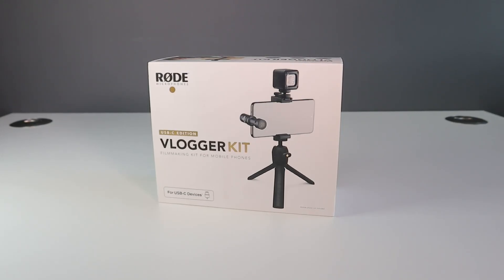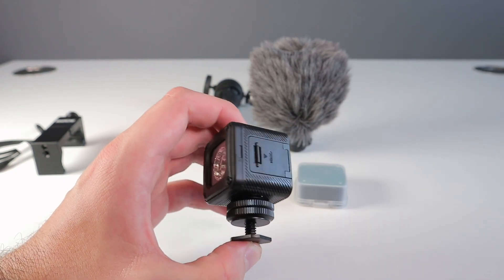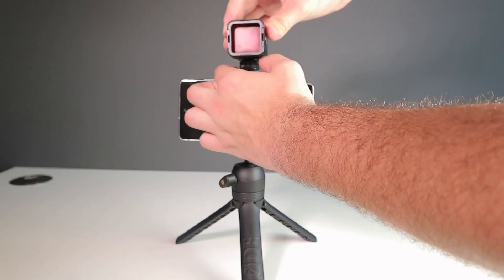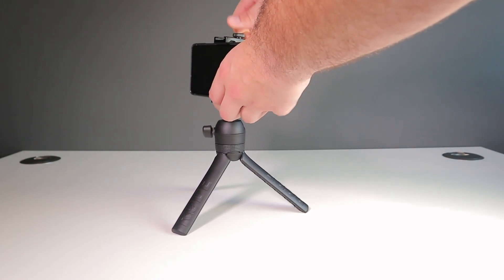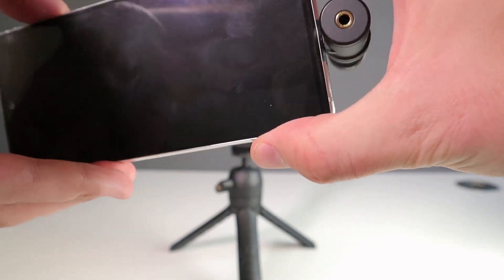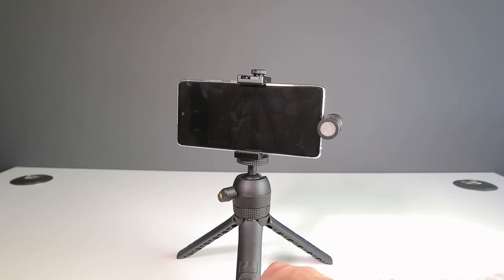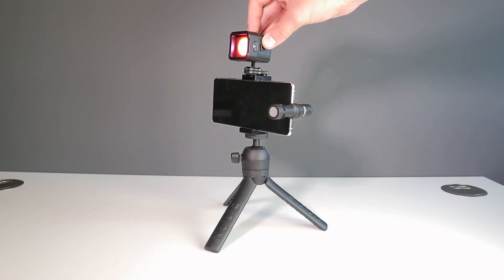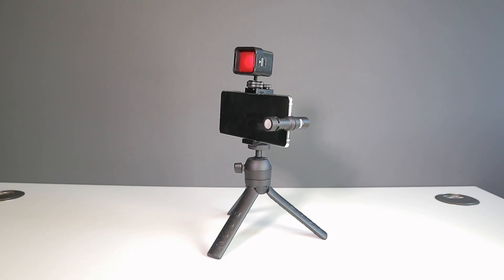Review: RØDE Vlogger Kit - The Best Budget Vlogger Kit?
Today we review the RØDE Vlogger Kit! Is It The Best Budget Vlogger Kit?